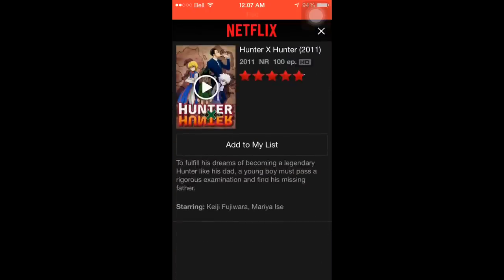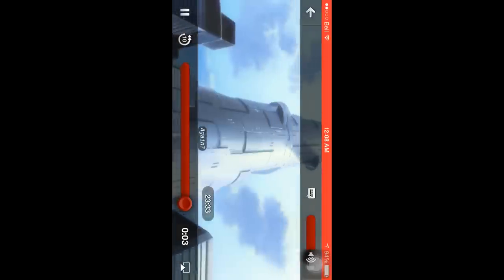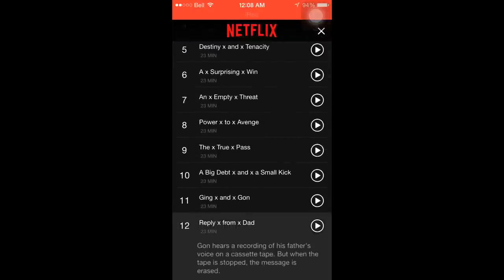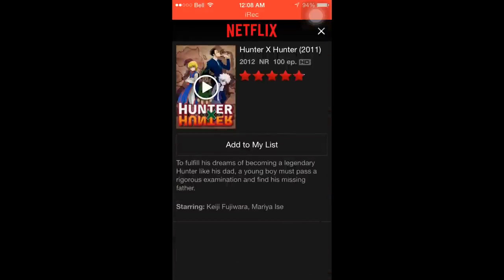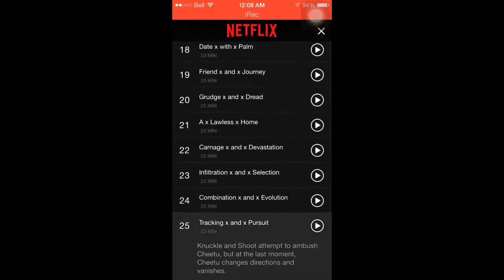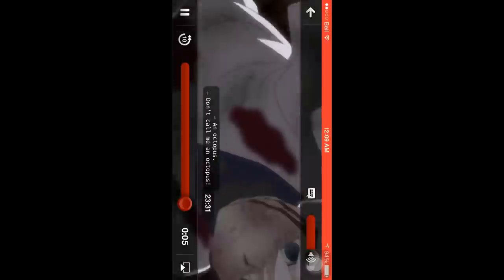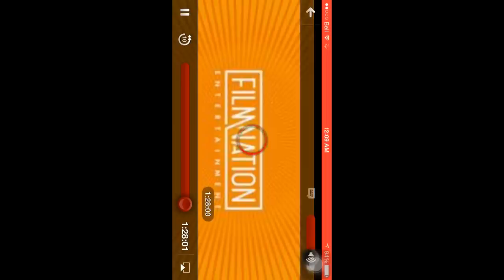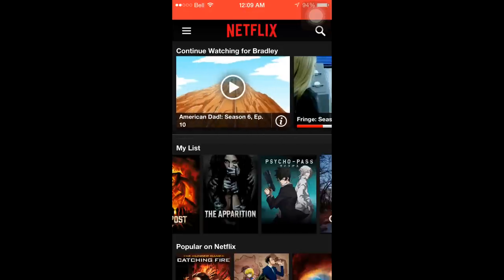How To Clear Your Continue Watching On Netflix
I looked it up a few times and NEVER found anything that told me how to clear Netflix continue watching.
Then I thought . . . . let me try something and BAM!!
So now I felt who knows maybe someone else might need to know . . . .

In this tutorial I'll show you how to clear/delete/erase your @Netflix  viewing history to ease your frustration. This works on IPhones, all Android devices, Computers, etc.